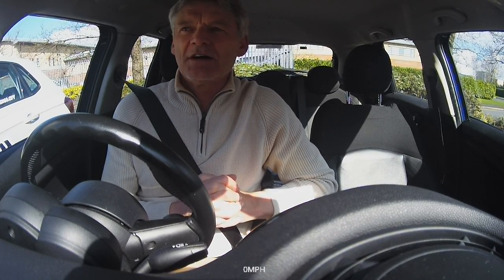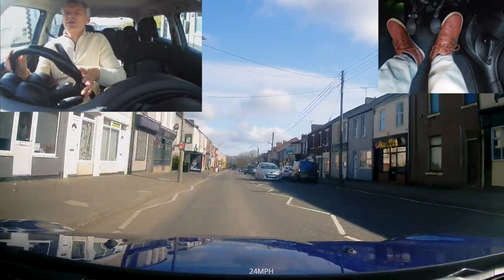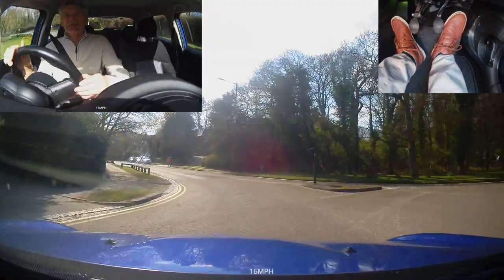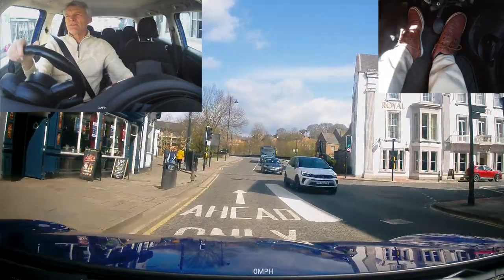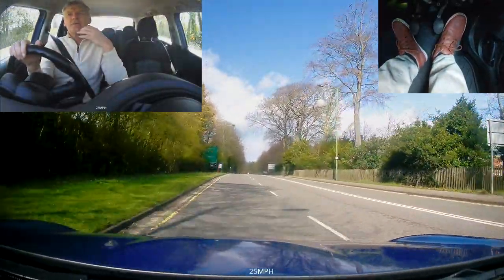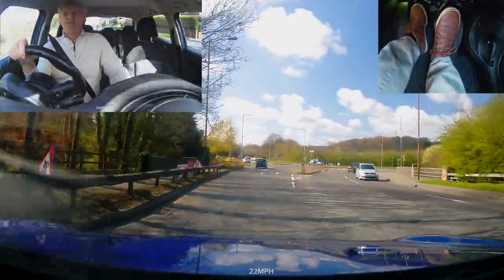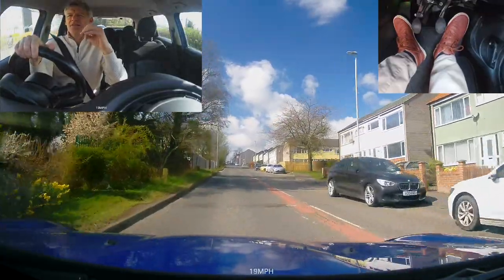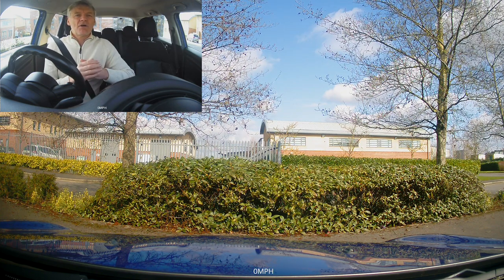Shreya' Driving Test Route. Durham Test Route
In this video, I drive around Shreya's driving test route with some talk through